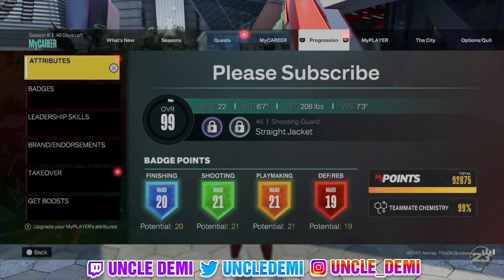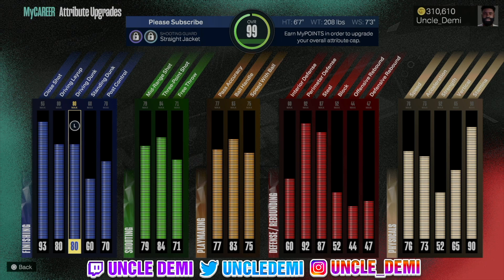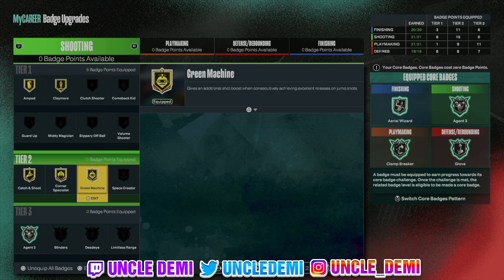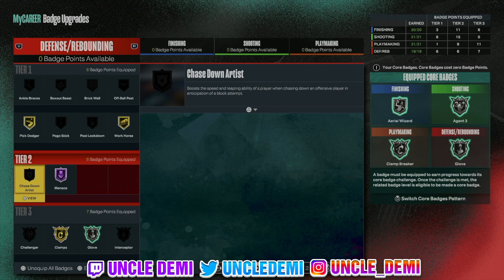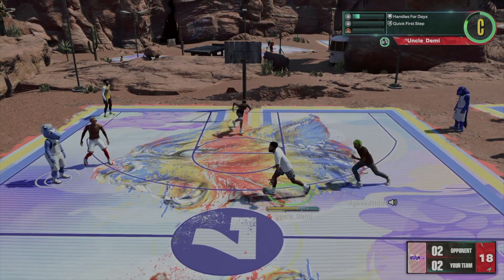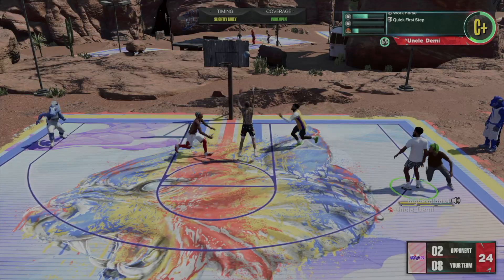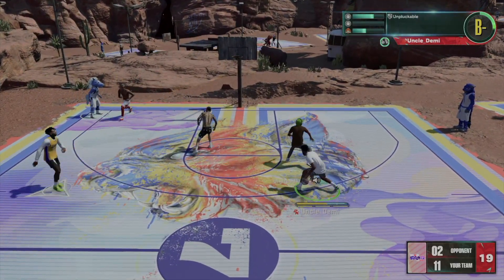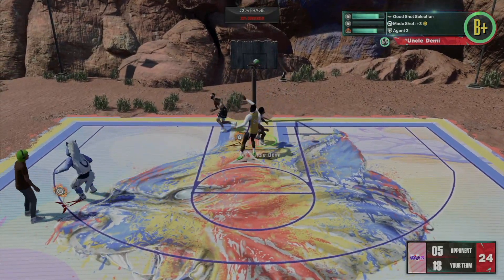Showcasing My NBA 2K23 Gameplay: Dominating with a Straight Jacket Replica Build!